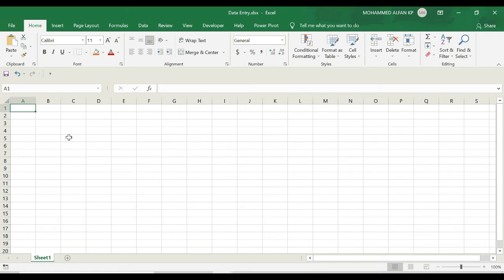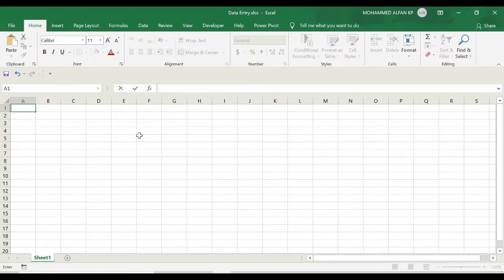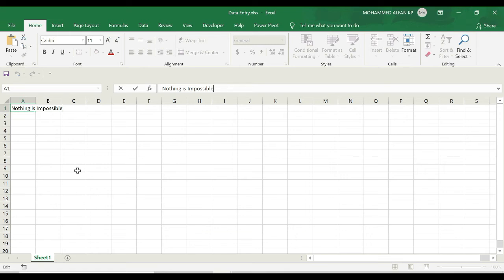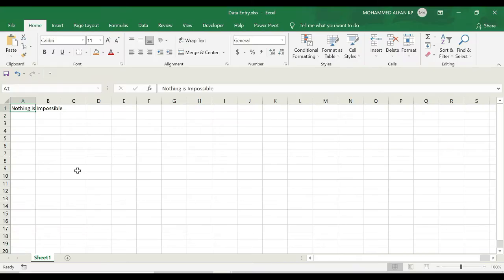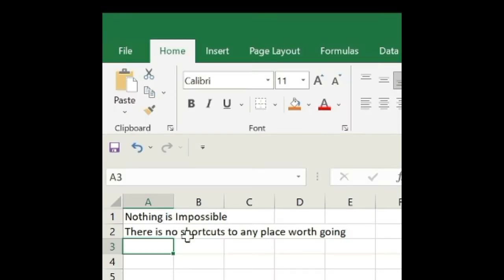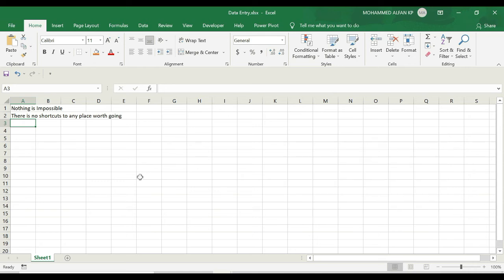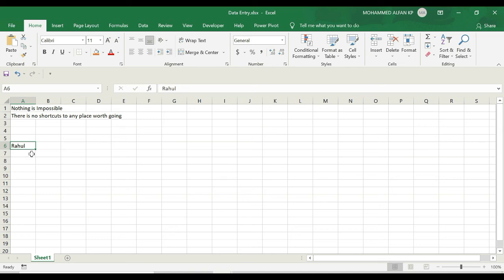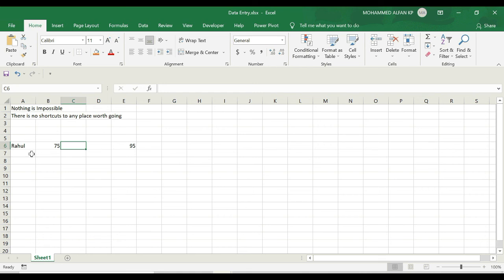Lesson 9 - Entering Data || Excel Basic to Advanced